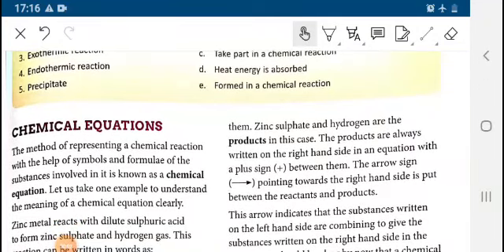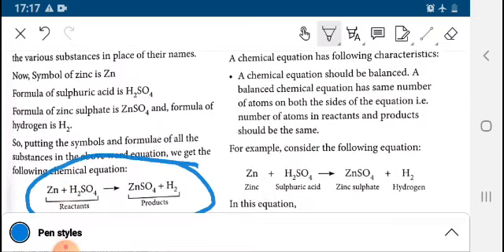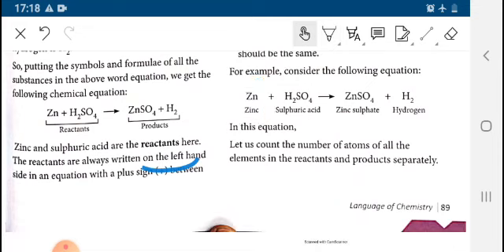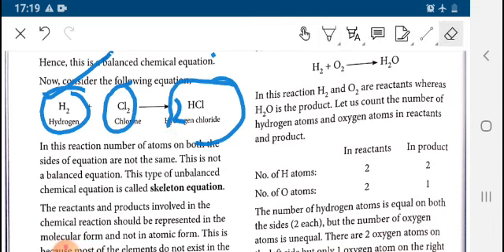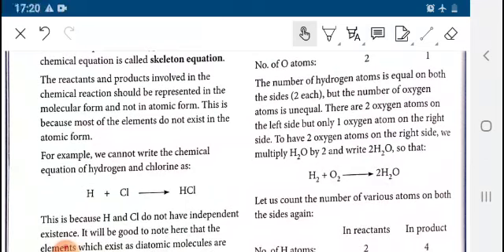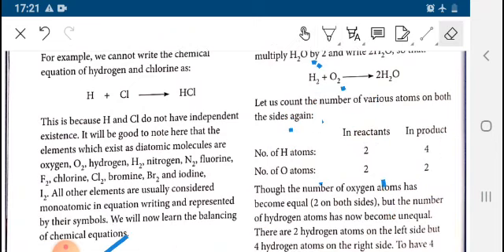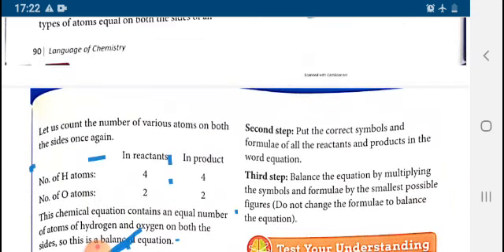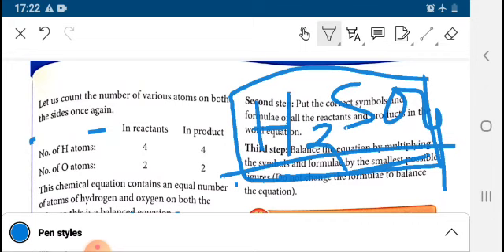Class 7 Chemistry Chapter 5 Language of Chemistry Part 2